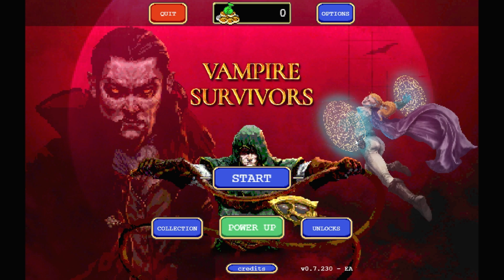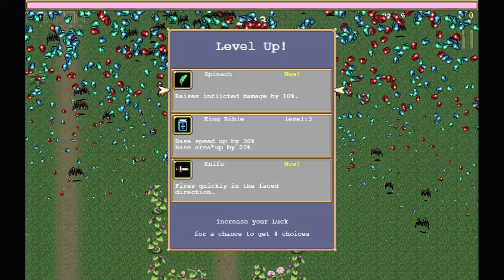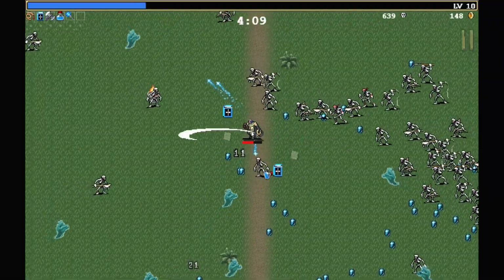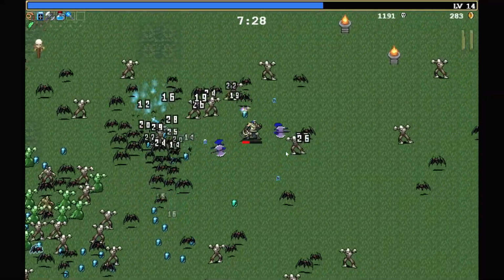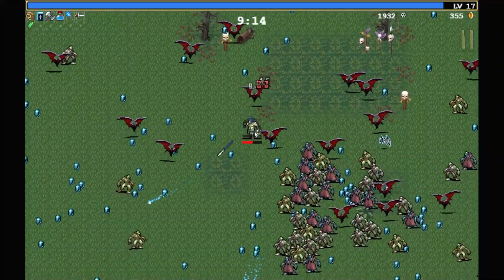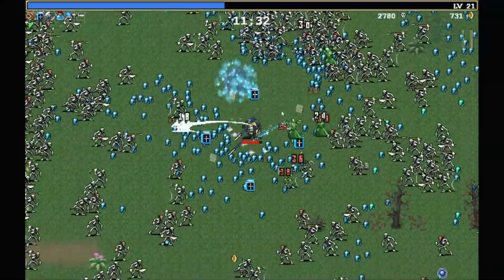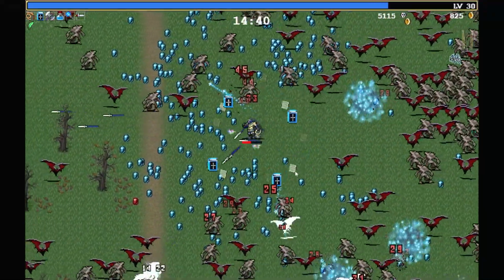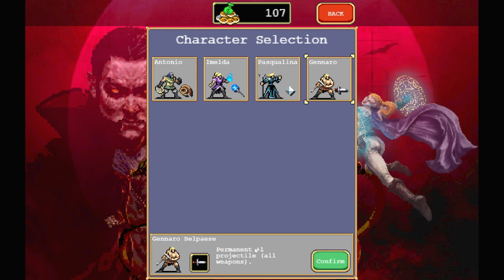Fox LOVES This Game! (Vampire Survivors Episode 1!)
Fox plays Vampire Survivors! An awesome rogue genre game where you fight off insane quantities of enemies, scramble to get equipment and upgrades to stay ahead of the endless tide of increasingly powerful enemies!

It's only $3!

It gets updated regularly!

Unlock characters, upgrades, maps and other special abilities!

THIS GAME IS AWESOME!